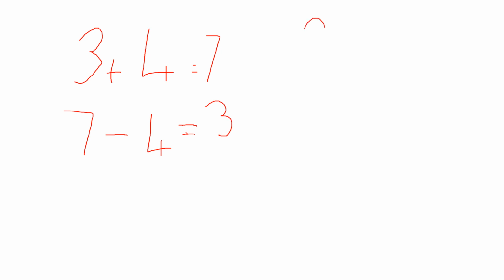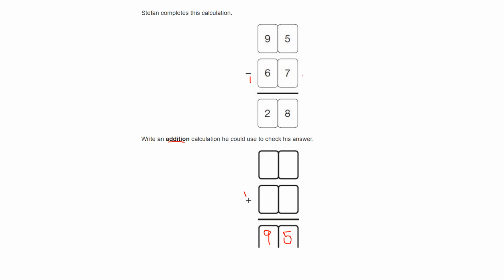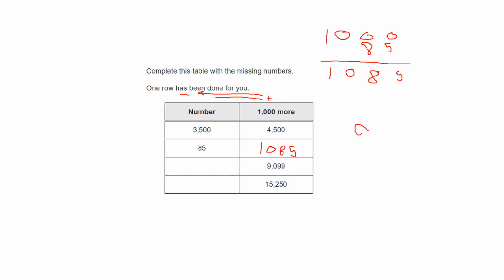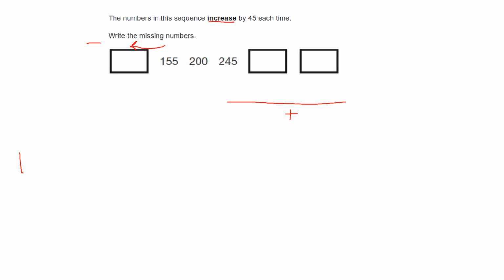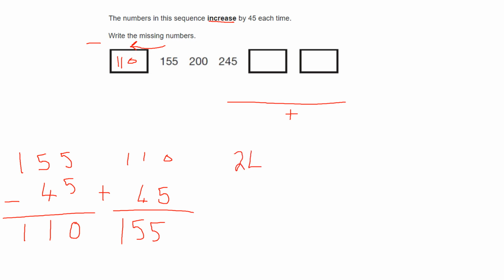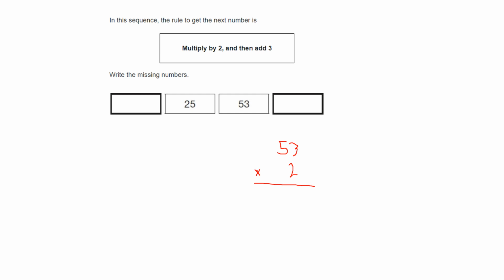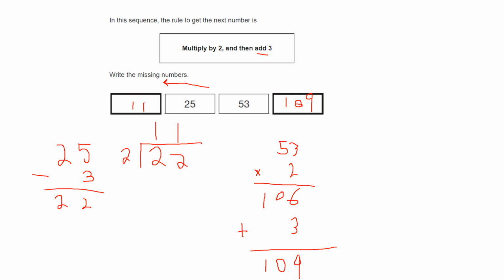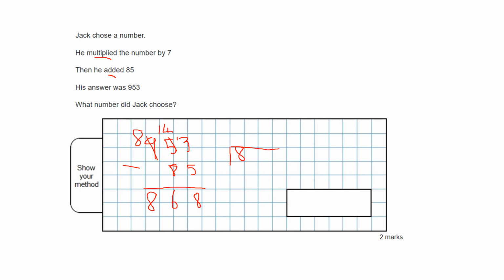Numeracy Day 7 - Inverse Operations 1